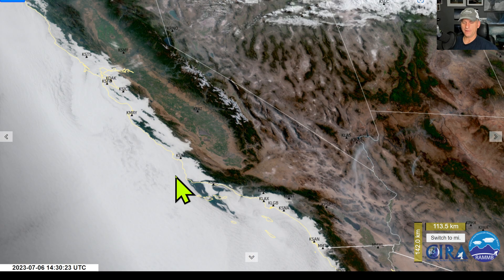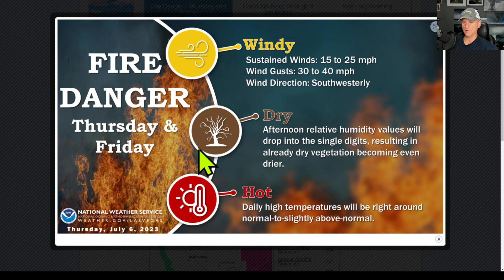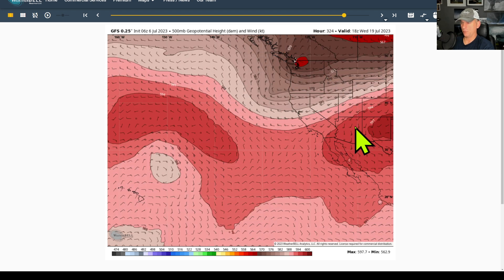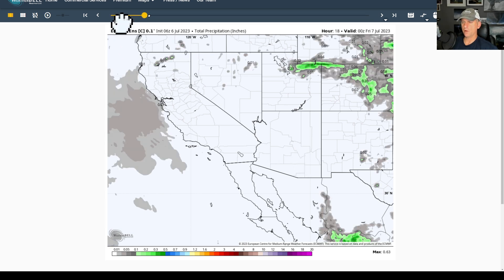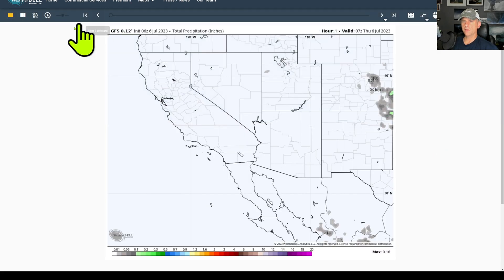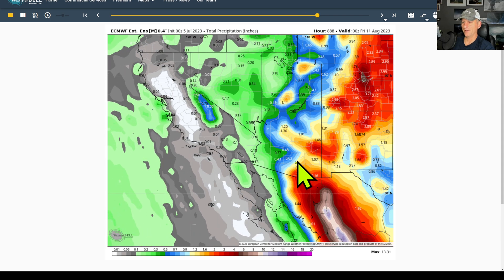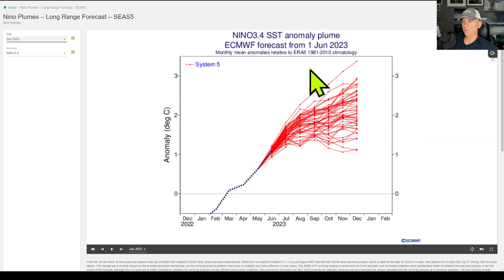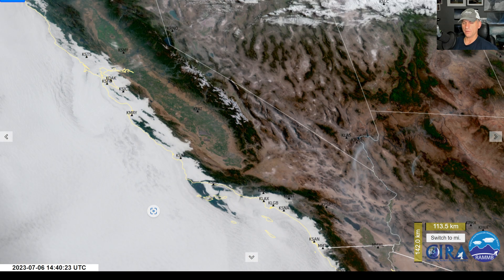California and SW USA Weather: Big Heat signals!